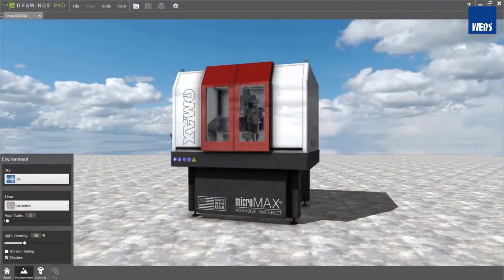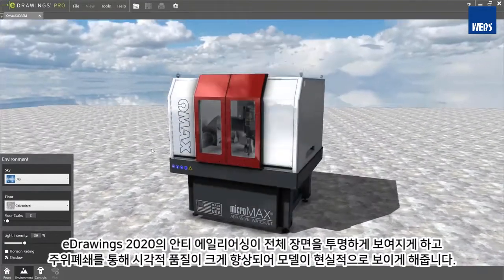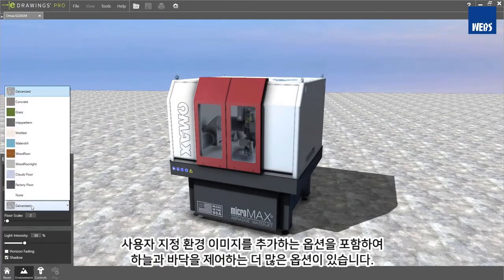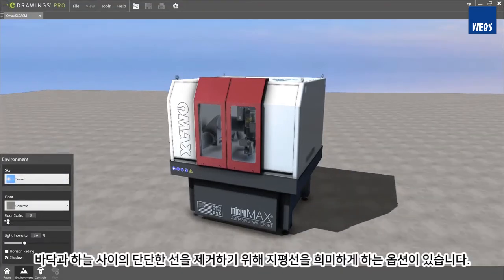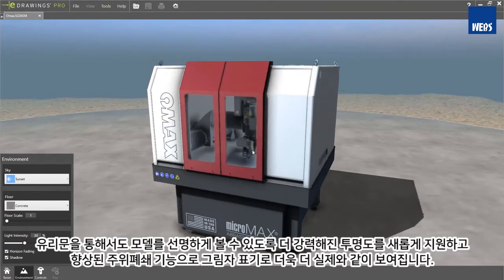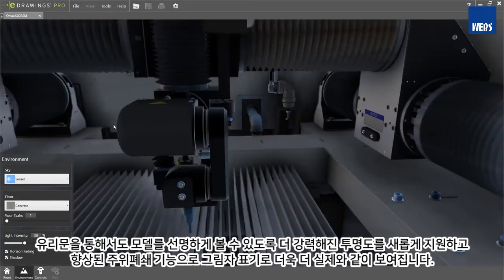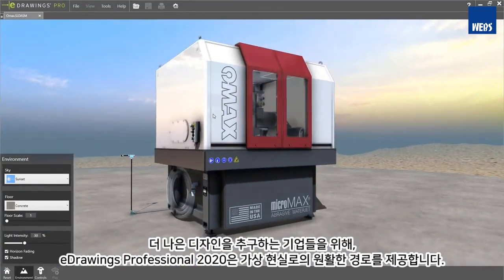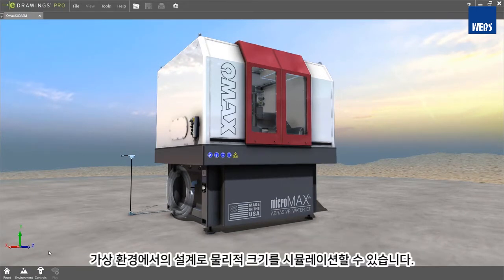[2020] 솔리드웍스 신기능 - eDrawings VR (SOLIDWORKS 2020)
eDrawings의 VR을 통해 사용자는 1:1 크기로 설계한 디자인을 직접 탐색할 수 있습니다. 안티 에일리어싱과 주위폐쇄를 통해 시각적 품질이 크게 향상되어 모델이 현실적으로 보이게 해줍니다

SOLIDWORKS는 '역시, 웹스시스템코리아'입니다.